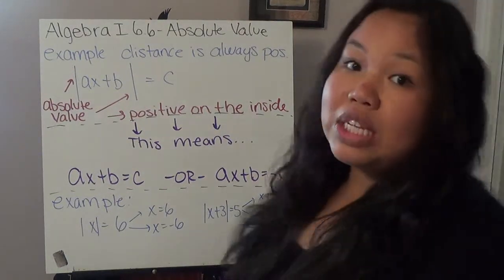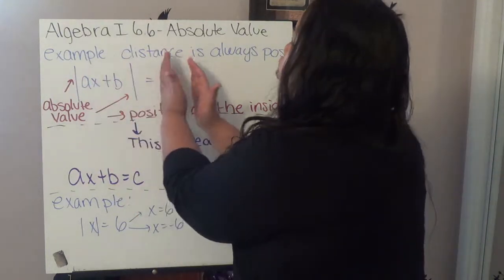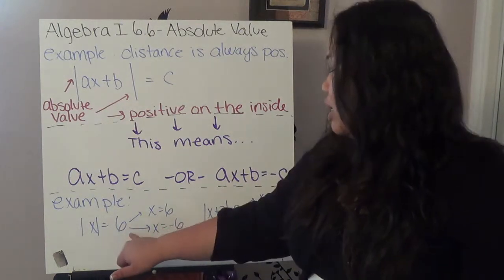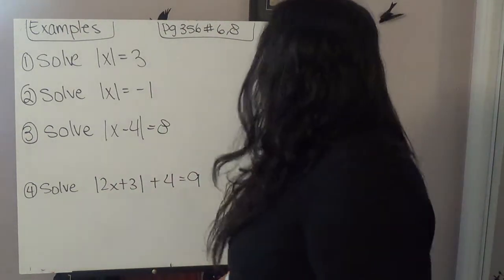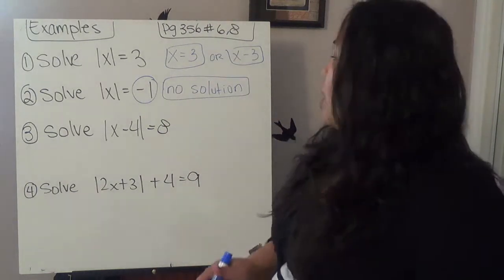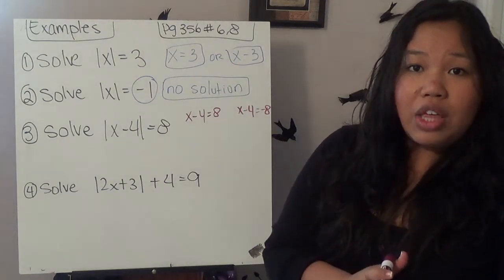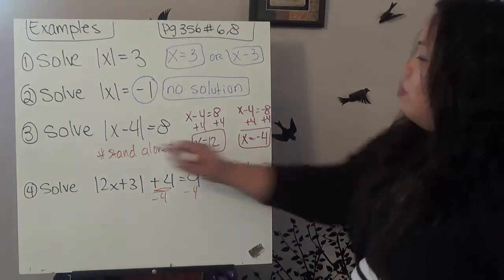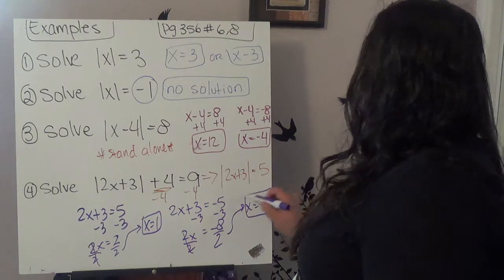Algebra I 6.6 Absolute Value